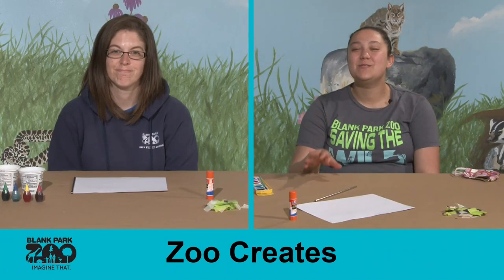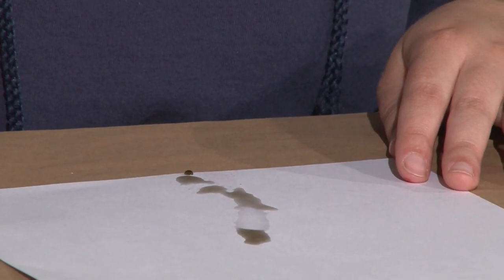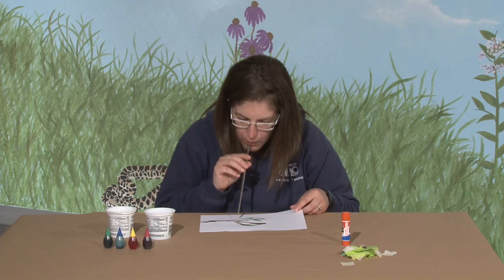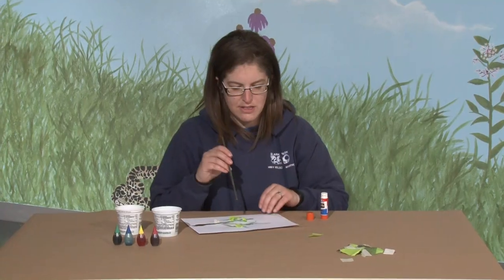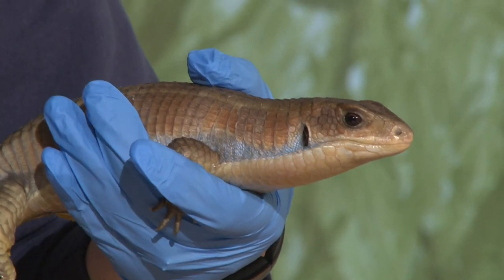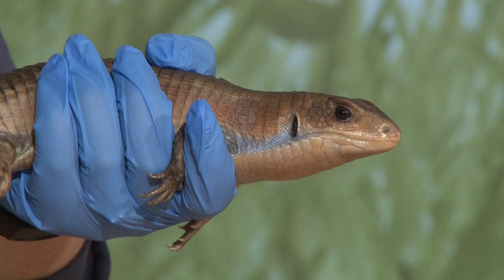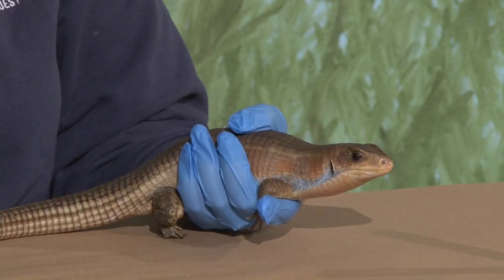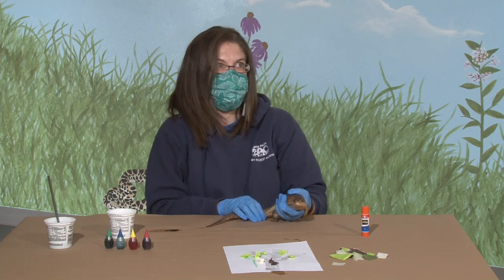Education Station: Blow Art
Join Teagan and Jessica as we make a fun painting with Blow Art and have a visit from a reptile friend!